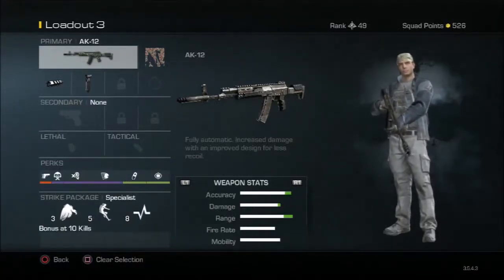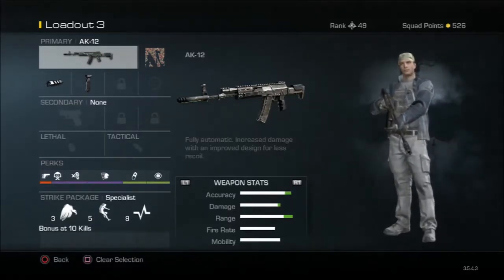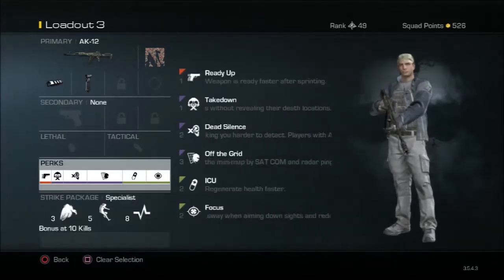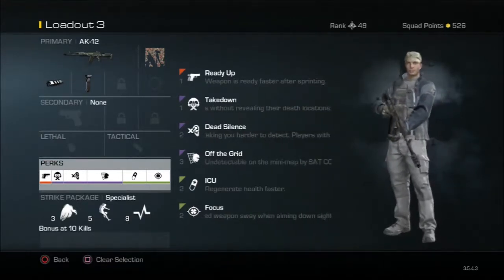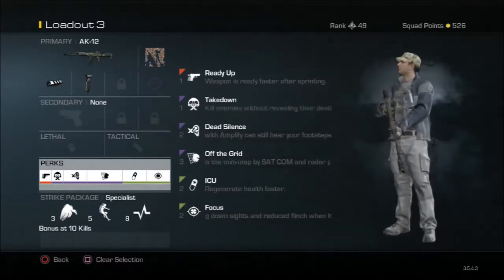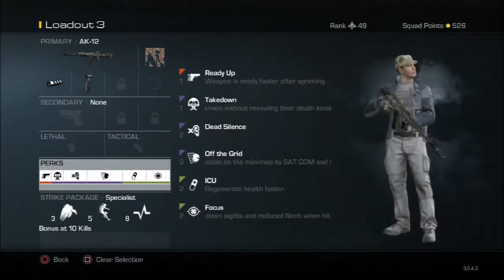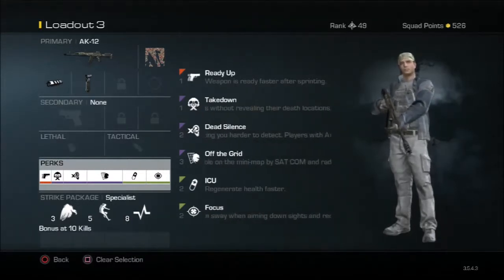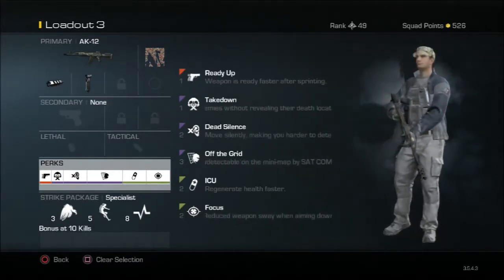CALL OF DUTY GHOSTS WEAPON REVIEW #2 (AK-12)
gta 5 online out on Wednesday